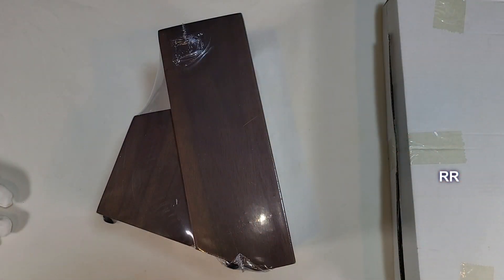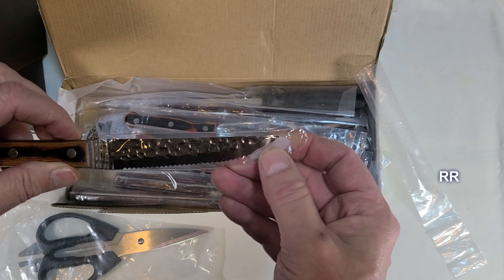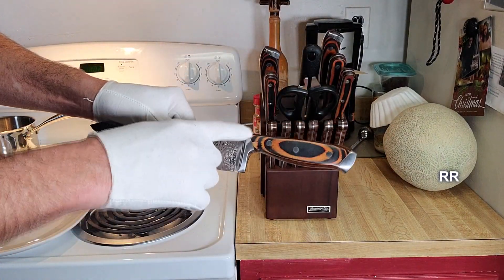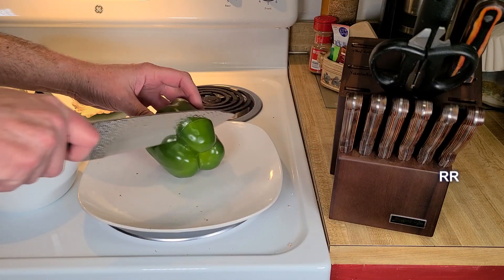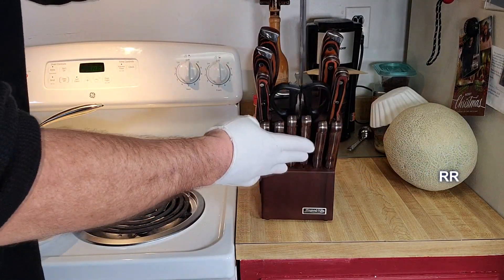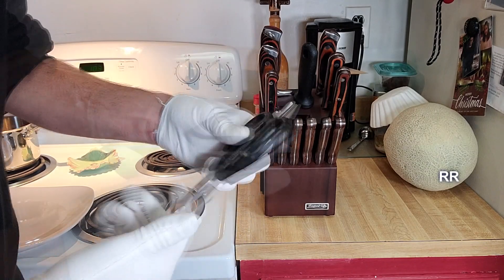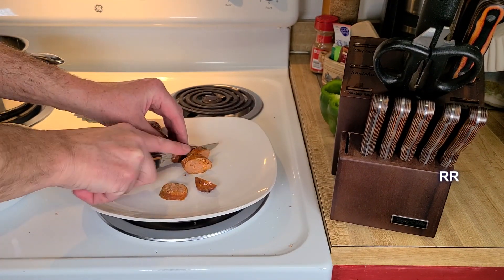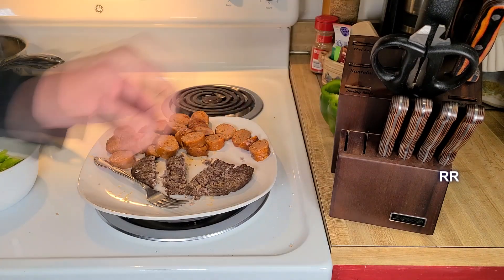15 Piece High Carbon Stainless Steel Knife Set With Block